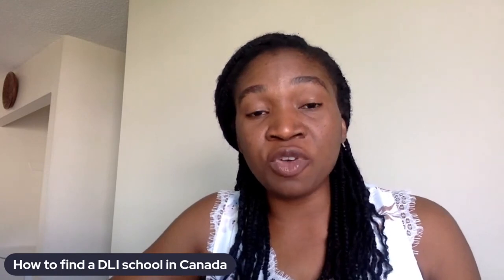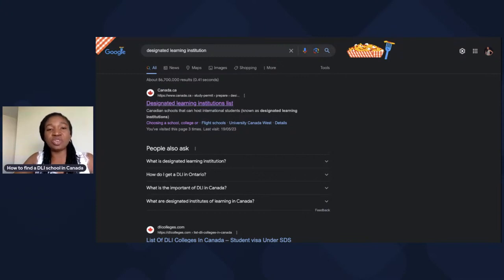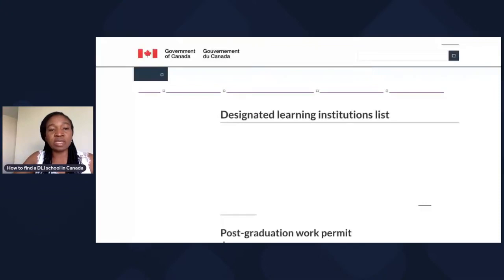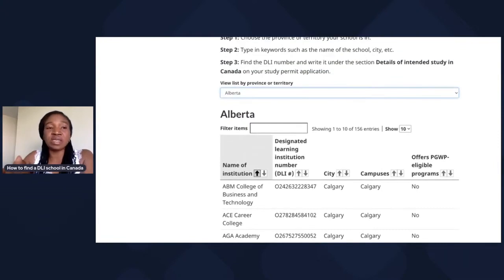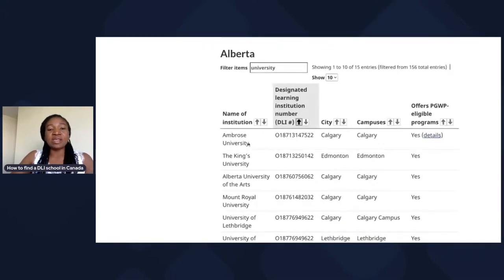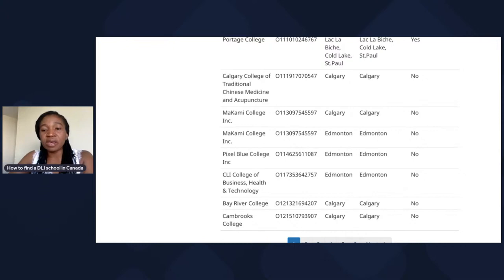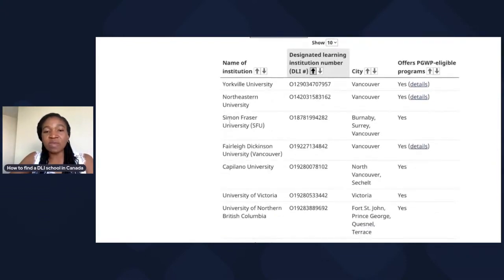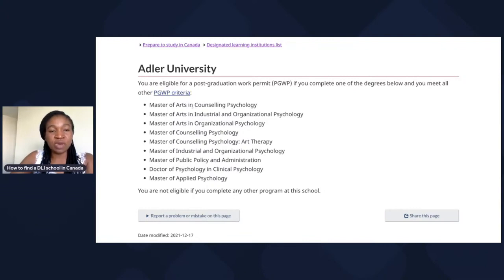How to find DESIGNATED LEARNING INSTITUTION with ease+Step by step process+Dont just choose school